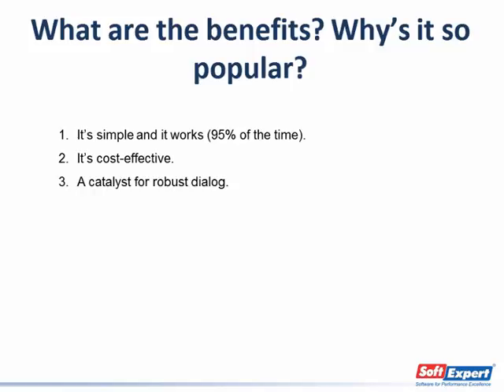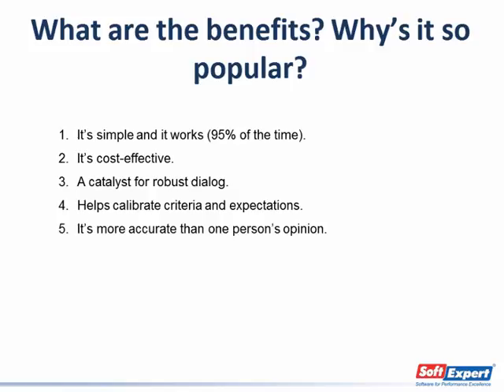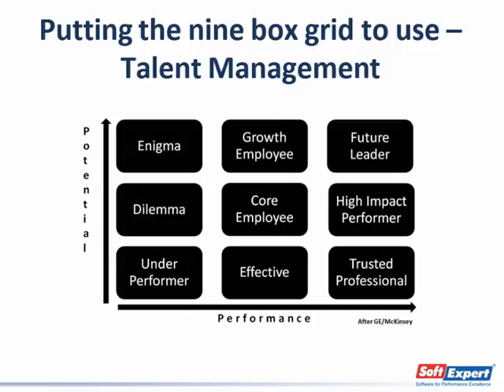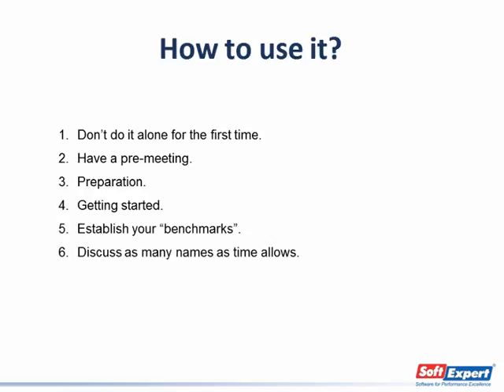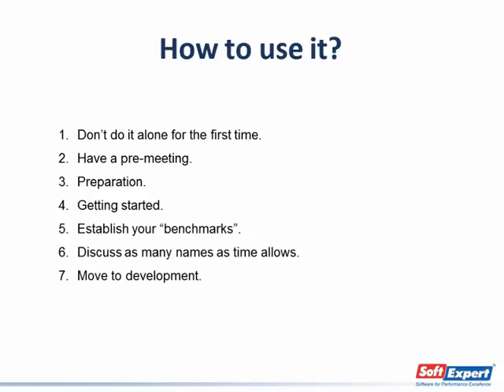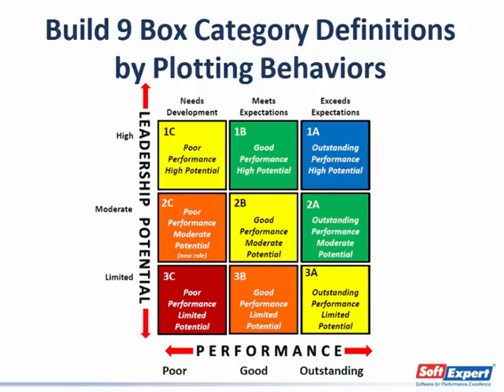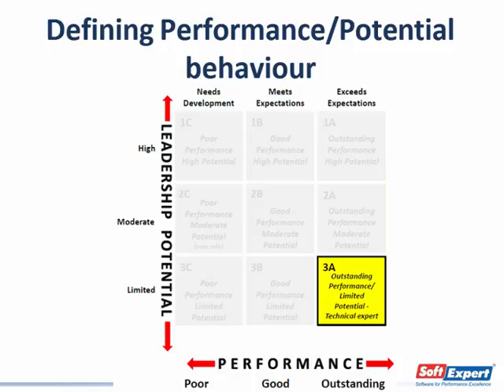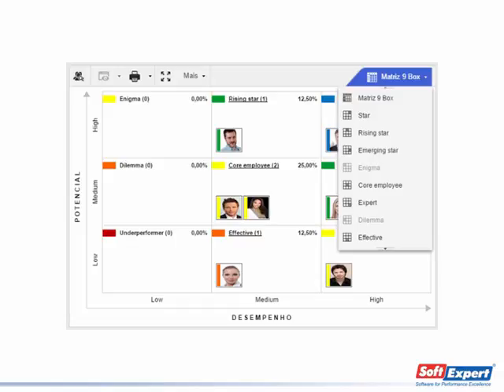Unveiling the performance and potential matrix - "9 Box" | Webinar | SoftExpert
It is crucial for companies to identify who their real talents are and, in turn, offer them the opportunity for growth and development. At this point, organizations need tools that are not subjective, but that are able to offer a process where they can sort and view people and teams to retain talent and act on the most critical cases. It is at precisely this point that Nine Box Matrix comes into play.

In this webinar we will provide in-depth knowledge on this important tool and show some of the benefits gained from its application.